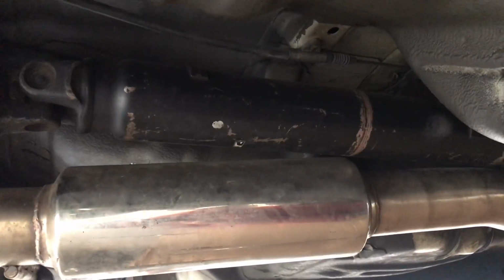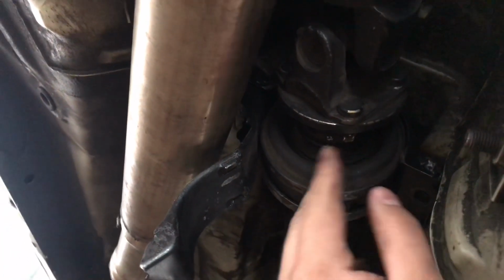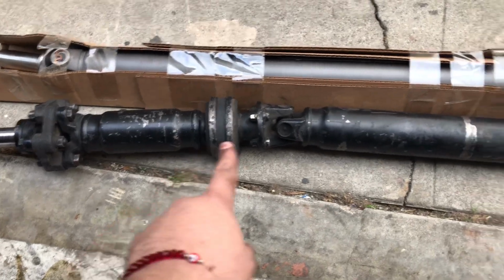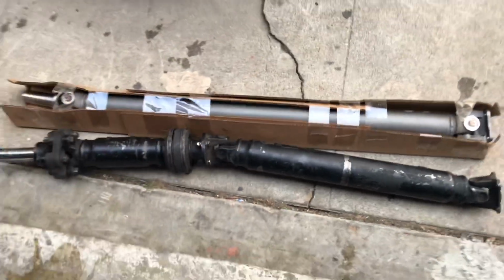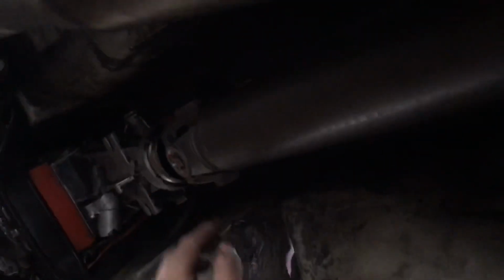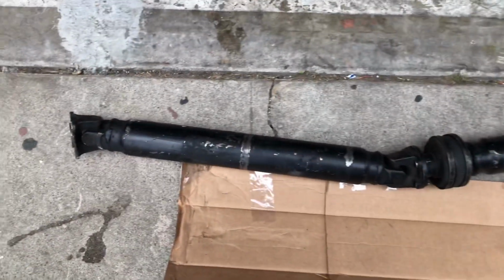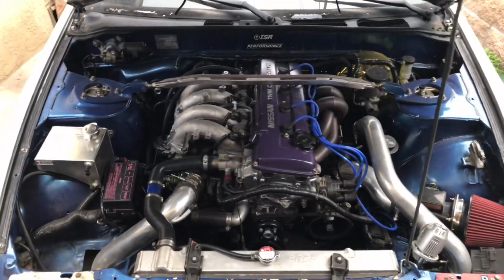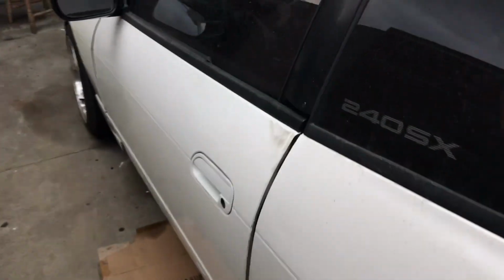KA-T 240sx Gets a One Piece Driveshaft (Raw Footage)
This time around we install a one piece driveshaft on the KA24DET 240sx! Had some trouble with the carrier bearing and the brackets that hold it in place. The driveshaft would move up and down while the car drove.  Decided to upgrade the whole driveshaft to a one piece steel driveshaft.

This is all raw footage. No editing beside putting the clips together. Wanted to try something different. Next will be edited as usual!

If you like this video and wanna see how this 240sx turn out then make sure you hit that subscribe button and also make sure to share this with you friends to help the cartel grow!!